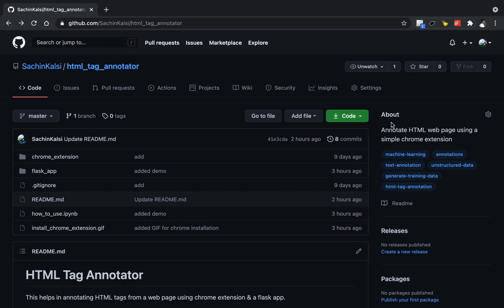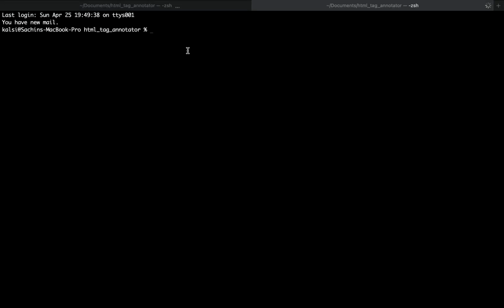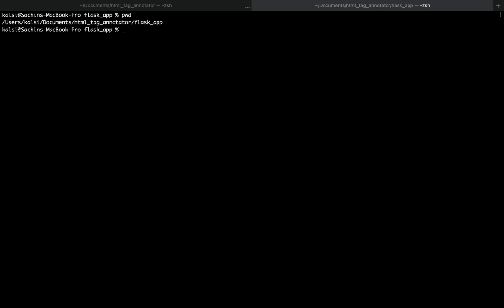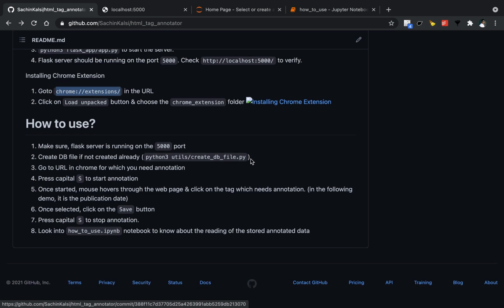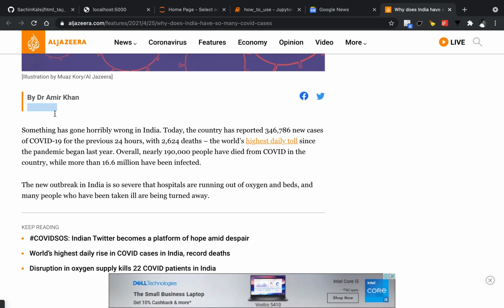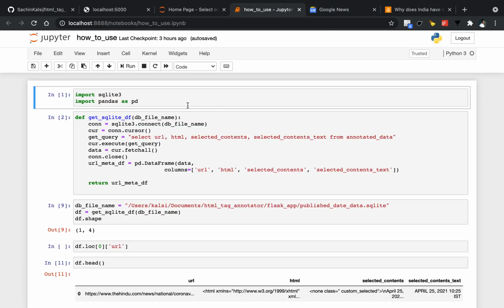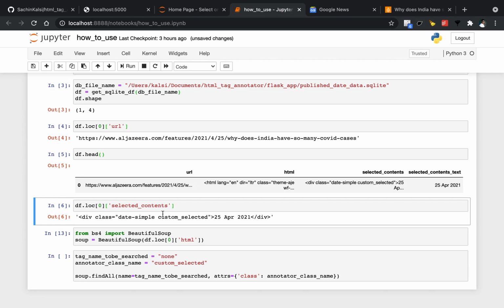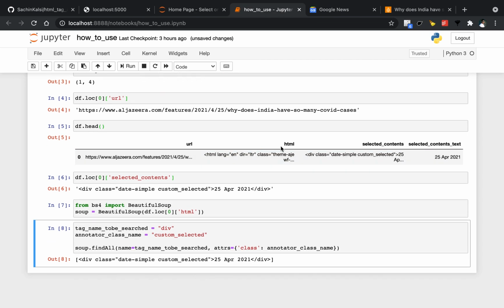Information Extraction from Web Pages - part 4 (Installing HTML Tag annotator)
This video explains how to install "the HTML Tag annotator" tool using which we can annotate HTML text or tags of a web page. It uses a simple chrome extension & a flask app.

Using this you can generate a training dataset for your ML model. It is simple, elegant & very easy to use

GitHub repo link to extract publication date from a given web URL